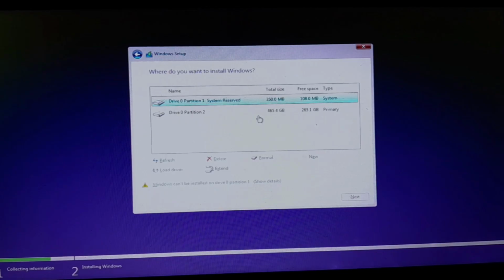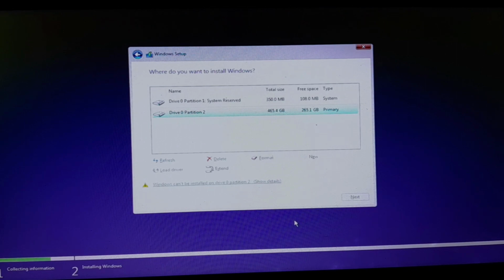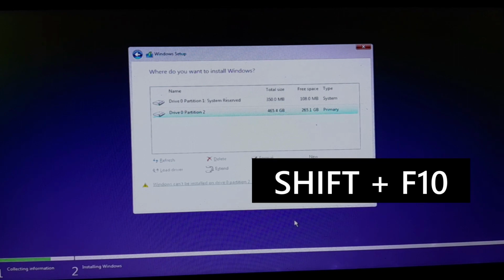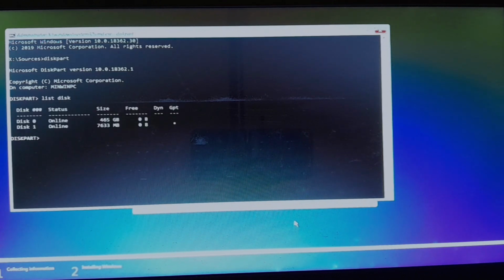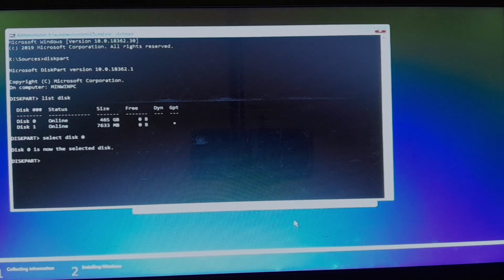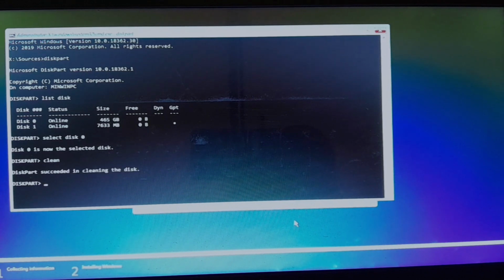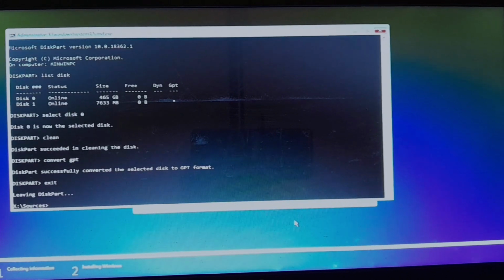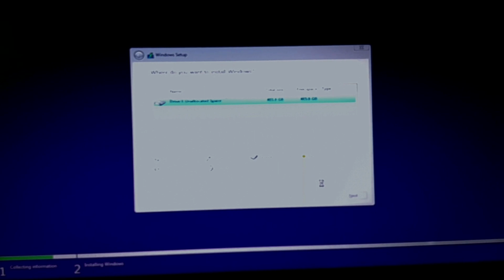FIXED "Windows cannot be installed to the selected disk" Error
Are you encountering the frustrating "Windows cannot be installed to the selected disk" error while trying to install Windows? This  guide will help you resolve this issue effectively. In this video, we explain the possible causes behind this error, offer easy-to-follow solutions, and guide you through the entire process.